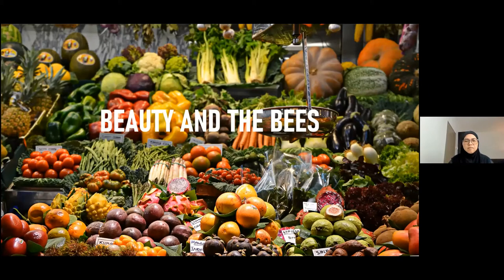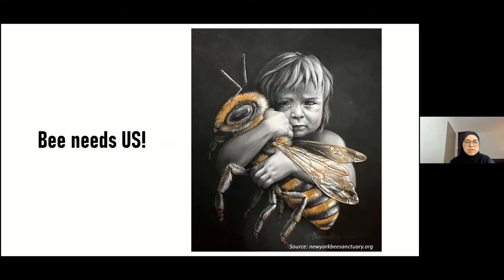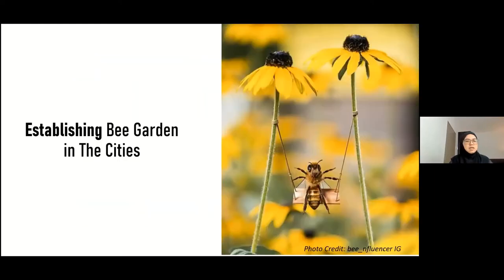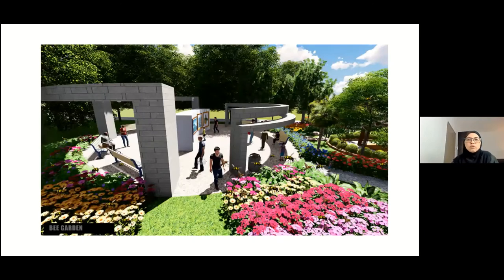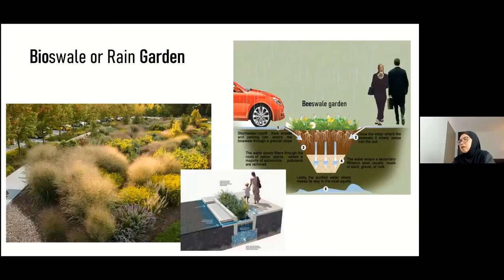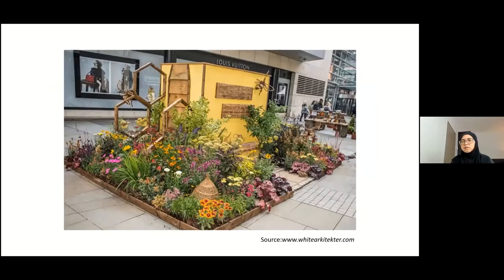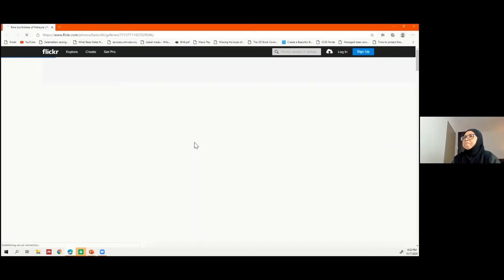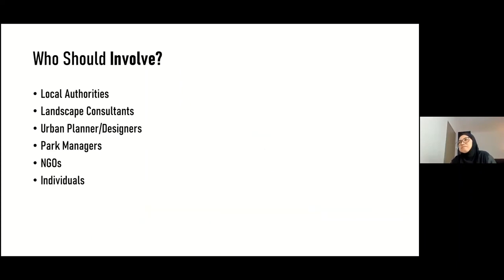(UBI) Biodiversity Gardens Online Workshop Series: Bee Gardens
This online workshop series, organized with the Kota Damansara Community Forest Society and with funding from The Habitat Foundation and the UNDP GEF Small Grants Program, aims to develop knowledge and skills among urban communities that want to conserve, improve and manage green spaces in the city.

Throughout the month of July, we will be running online workshops on various topics related to rewilding urban areas. The final online workshop, Bee Gardens, will take place on Zoom on 31 July 2020 at 8 pm, Malaysian time. Join Dr Noraini Bahari from MY Bee Savior as she shares ways we can preserve and restore declining bee populations by establishing bee gardens in the city.

Dr Noraini Bahari is a registered Landscape Architect and a Senior Lecturer at the Department of Landscape Architecture, Universiti Teknologi MARA, Perak. She holds a PhD in Environmental Design specializing in Landscape and Ecosystem Services, and her research interest is on the conservation of urban wildlife as an integral part of sustainable urban ecosystems.